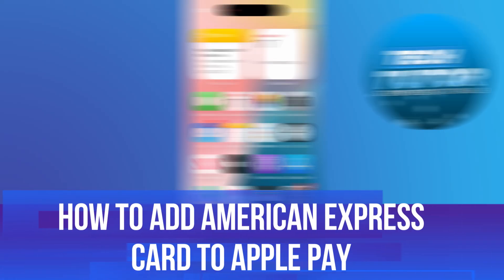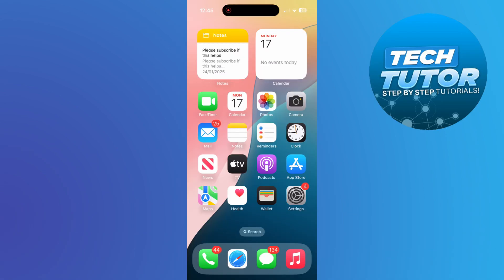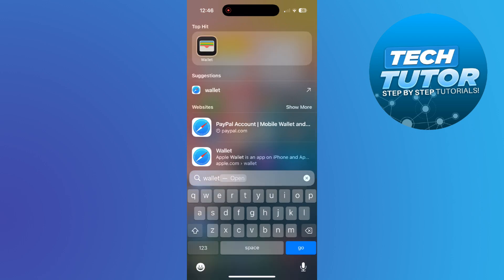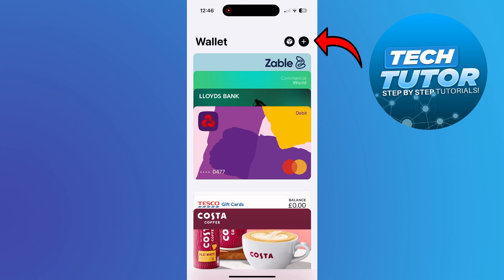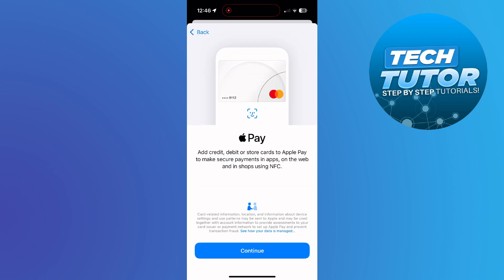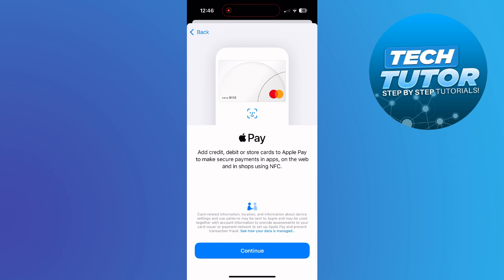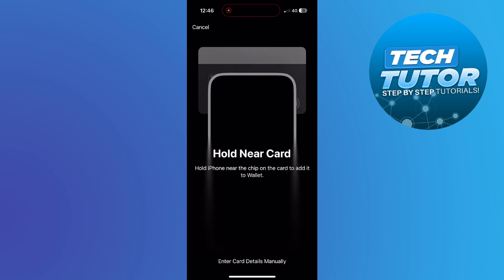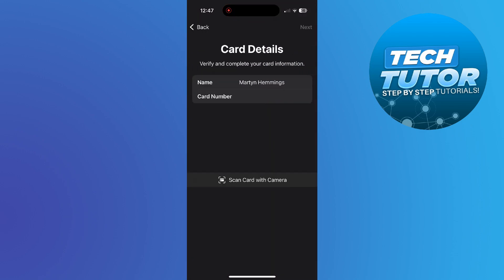How To Add American Express Card To Apple Pay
In this video, we’ll guide you through the simple process of adding your American Express card to Apple Pay. Whether you're looking to make contactless payments or streamline your shopping experience, we’ll cover everything you need to know. From accessing the Wallet app to entering your card details, we’ll provide clear, step-by-step instructions to ensure you can start using Apple Pay with your American Express card in no time. Join us as we make your digital wallet more convenient and secure!

 ✨Recommended VPN: ✨

Thanks!